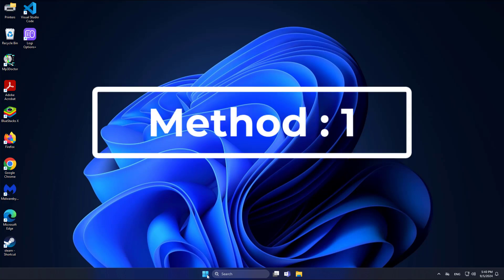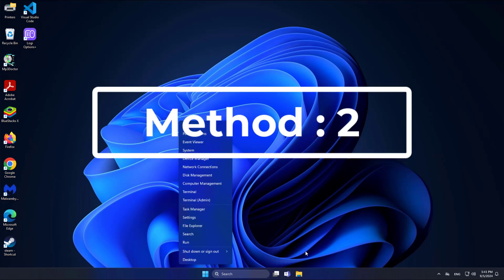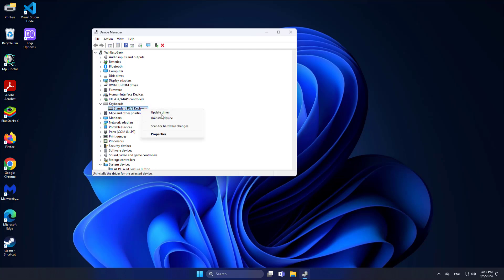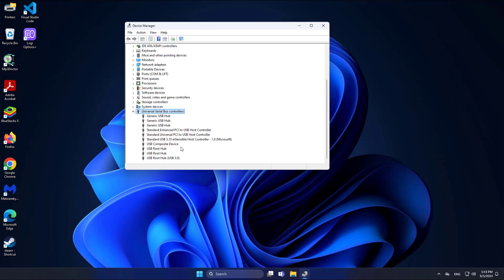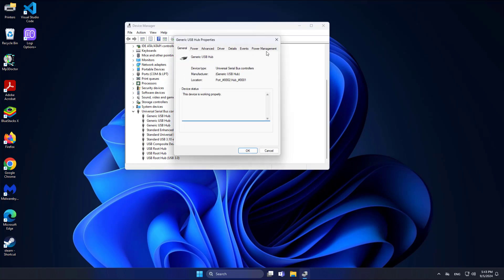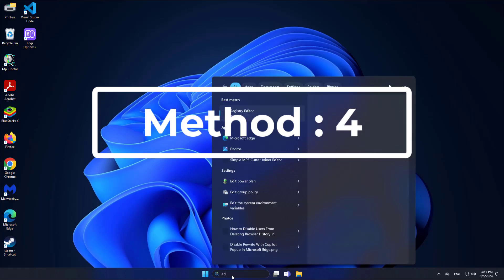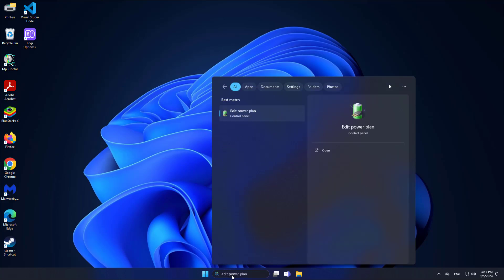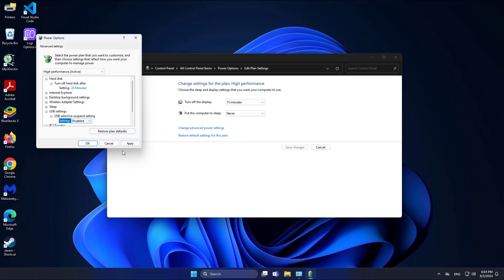Fix Keyboard Keeps Disconnecting and Reconnecting In Windows 11/10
This Tutorial Helps to Fix Keyboard Keeps Disconnecting and Reconnecting In Windows 11/10

00:00 Intro
00:10 Method 1 - Keyboard Power Management
00:37 Method 2  - Update Driver
00:57 Method 3 - USB Power Management
01:59 Method 4 - Edit Power Plan
02:23 Closing